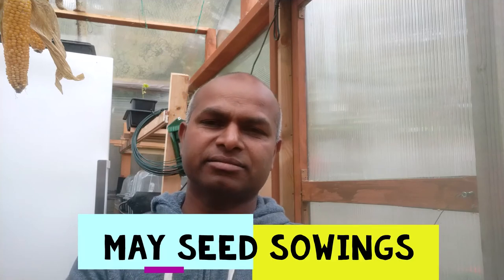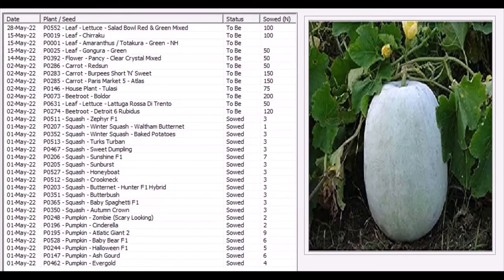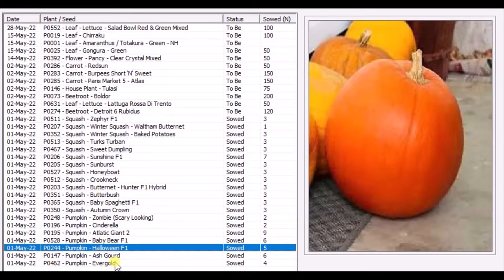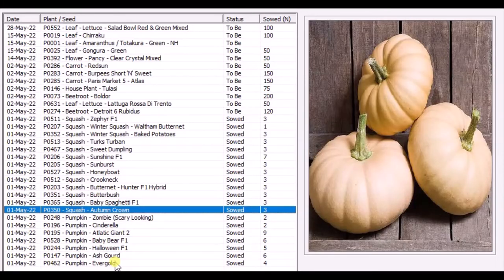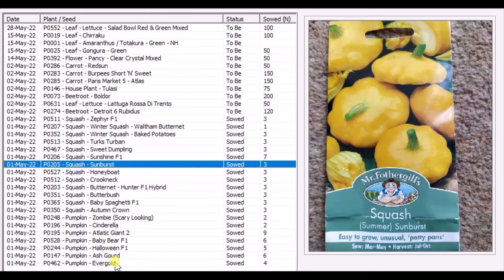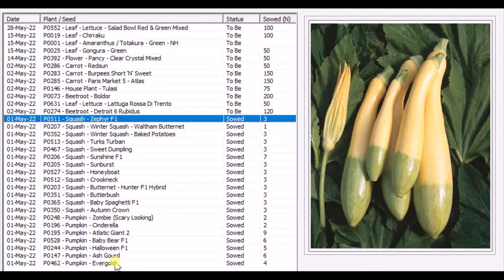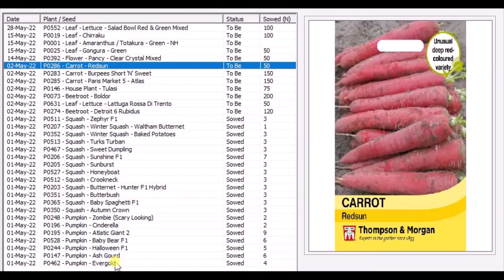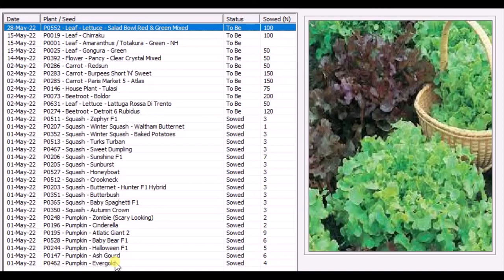MAY - Seeds I am planning to sow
May is good month to sow most of the veggies and my list is:

Lettuce - Salad Bowl Red & Green Mixed
Lettuce - Lattuga Rossa Di Trento

Leaf - Chirraku
Leaf - Amaranthus / Totakura - Green / Red
Leaf - Gongura - Green / Red

Flower - Pancy - Clear Crystal Mixed

Carrot - Redsun
Carrot - Burpees Short 'N' Sweet
Carrot - Paris Market 5 - Atlas

House Plant - Tulasi

Beetroot - Boldor
Beetroot - Detroit 6 Rubidus

Squash - Zephyr F1
Squash - Winter Squash - Waltham Butternet
Squash - Winter Squash - Baked Potatoes
Squash - Turks Turban
Squash - Sweet Dumpling
Squash - Sunshine F1
Squash - Sunburst
Squash - Honeyboat
Squash - Crookneck
Squash - Butternet - Hunter F1 Hybrid
Squash - Butterbush
Squash - Baby Spaghetti F1
Squash - Autumn Crown

Pumpkin - Zombie (Scary Looking)
Pumpkin - Cinderella
Pumpkin - Atlatic Giant 2
Pumpkin - Baby Bear F1
Pumpkin - Halloween F1
Pumpkin - Ash Gourd
Pumpkin - Evergold